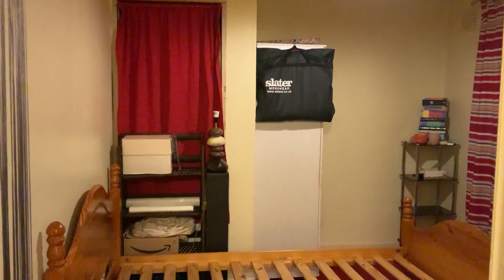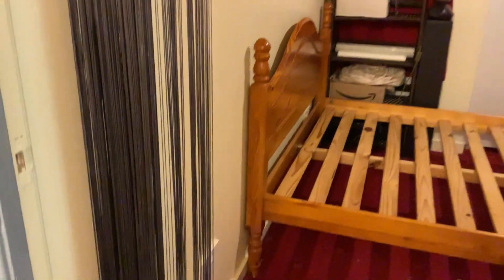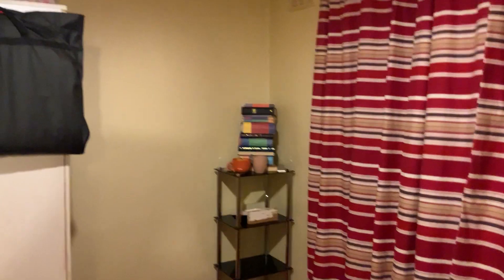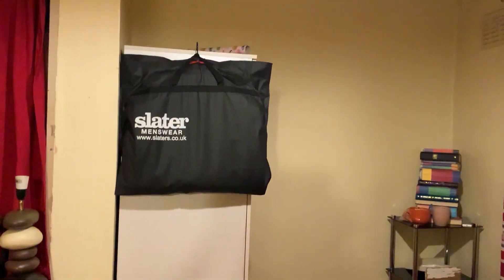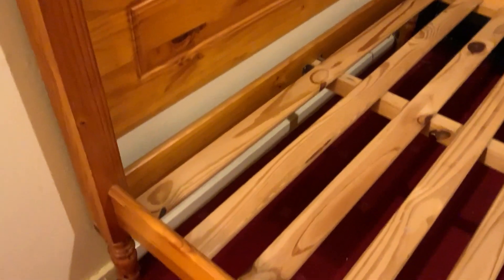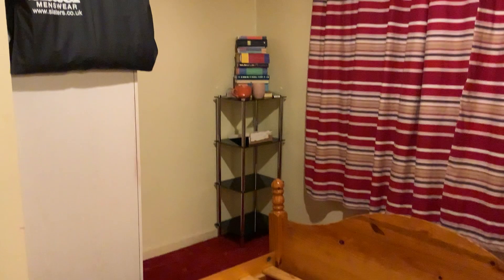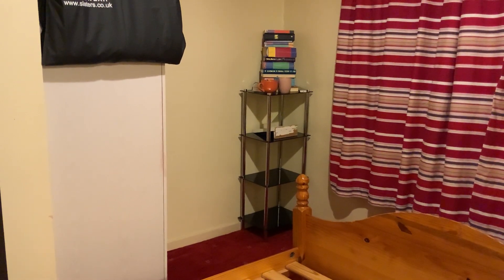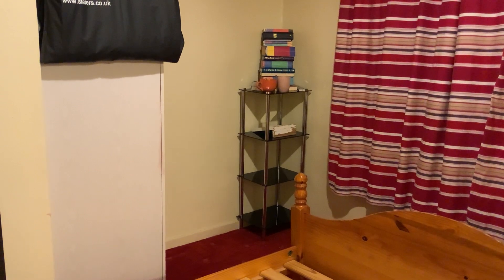Bedroom Makeover Day 2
Clearing the room today. Makeover day 2.